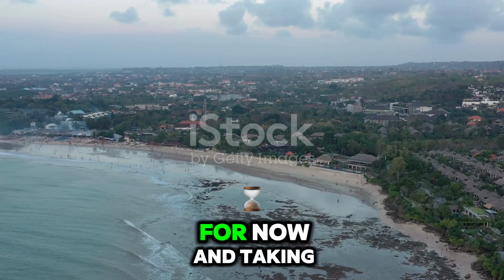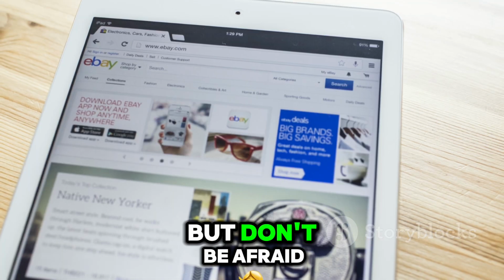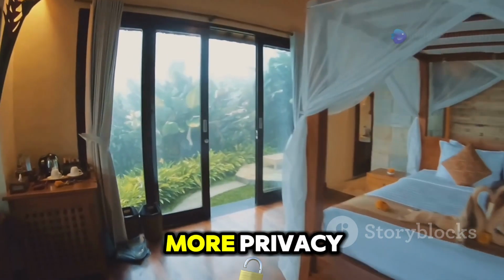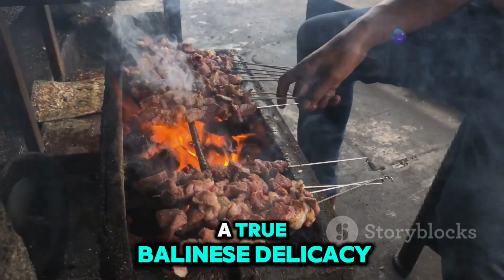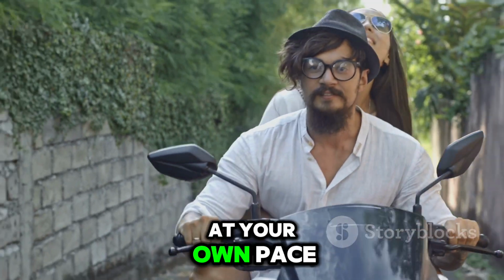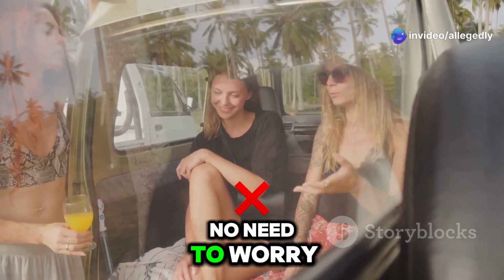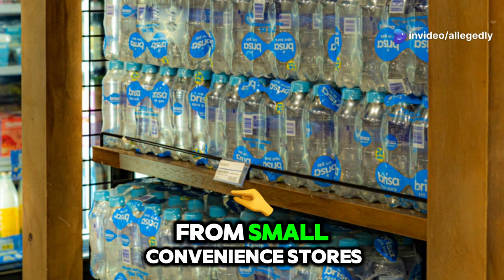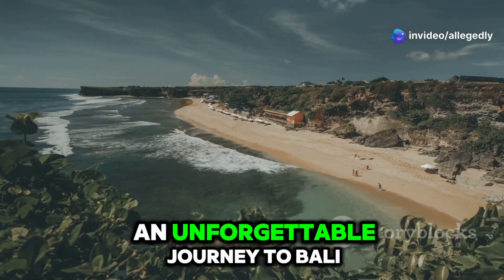🌴 Bali on a Budget: Cheap Eats & Stays for the Ultimate Trip! 🍛💰 | Cooking with Mr. Jordan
✈️ Dreaming of Bali but think it’s too expensive? Think again! In this episode of Cooking with Mr. Jordan, we’re taking you on a budget-friendly adventure to Bali from the USA, breaking down everything from cheap eats to affordable hotels and transportation hacks to help you travel smart! 🌍✨

🍽️ Eat Like a King for $2! We’re diving into Bali’s best local warungs (street food spots) where you can get authentic Indonesian food for less than $5! From Nasi Goreng to sizzling satay skewers, we’ll show you where to eat without breaking the bank.

🏨 Stay in Style for Under $30! Looking for a cozy, clean, and cheap hotel in Bali? We’ve got you covered! We’re sharing the best budget-friendly hotels and hostels that offer comfort, location, and amazing value.

🚗 Getting Around Bali: Scooter or Driver? Find out if you should rent a scooter for $5 a day or hire a private driver for $35—plus tips on Bali’s crazy traffic and must-know driving rules!

💦 Water Safety in Bali: What You Need to Know! Can you drink the tap water? NO! We’ll break down the best options for safe drinking water so you don’t get Bali Belly!

📊 Bali Budget Breakdown:
✔️ Flights from USA to Bali: $600–$1,200 round trip
✔️ Budget Hotels & Hostels: $10–$30 per night
✔️ Local Food (Warung Meals): $2–$5 per meal
✔️ Scooter Rental: $5–$10 per day
✔️ Private Driver: $35–$50 per day
✔️ Bottled Water: $0.50 per liter